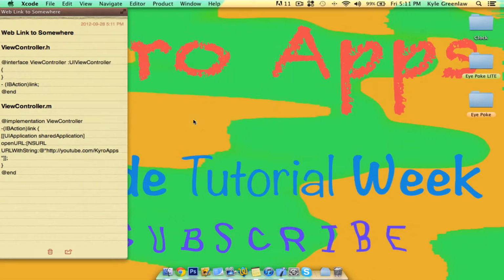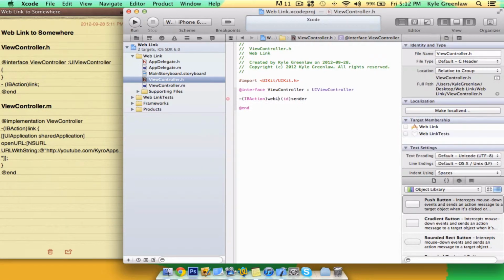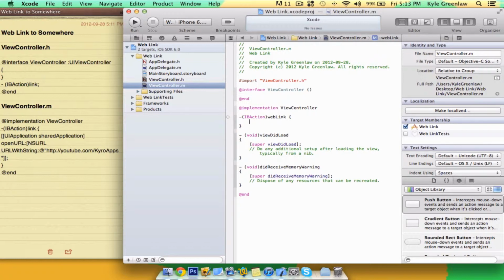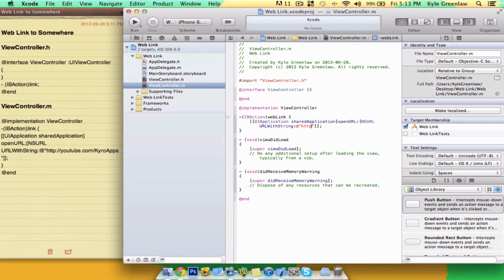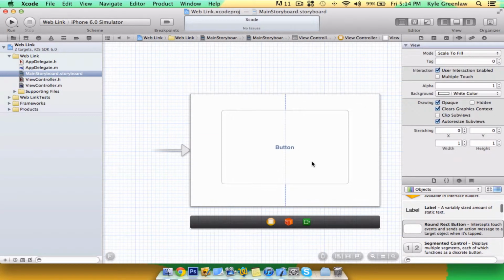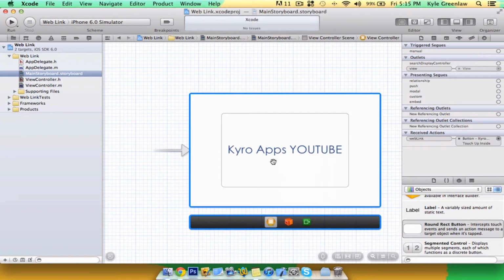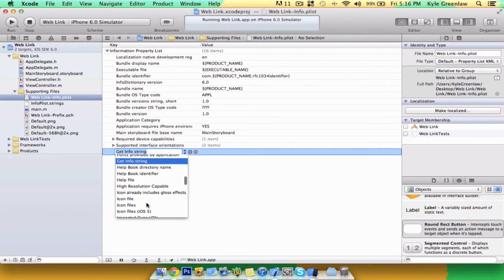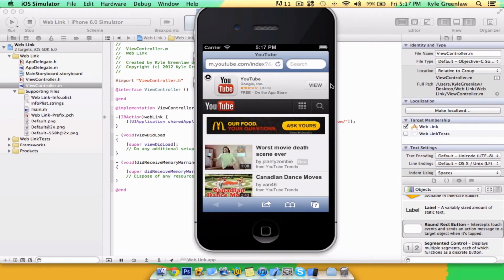Xcode Tutorial Week- Day 7- How To Make a Web Link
If you guys have any video suggestions, please leave them in the comment section below or Skype me at kylegreenlaw